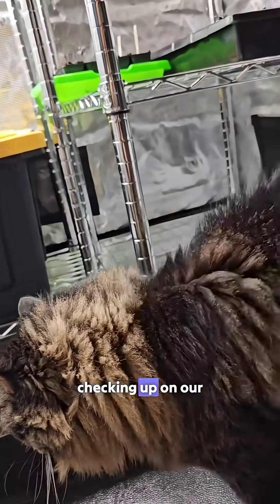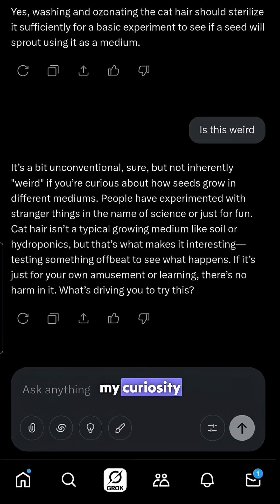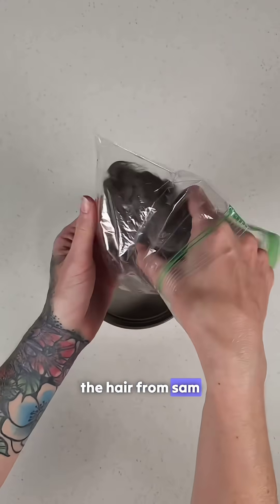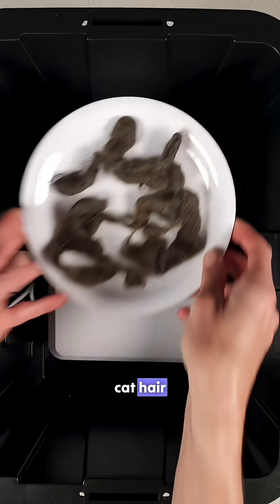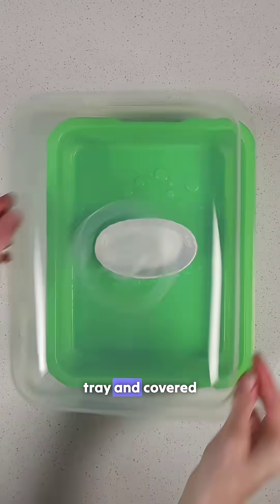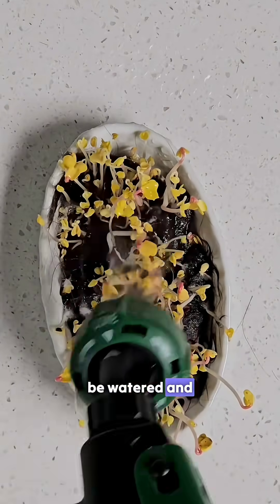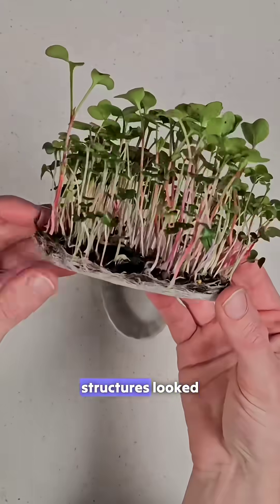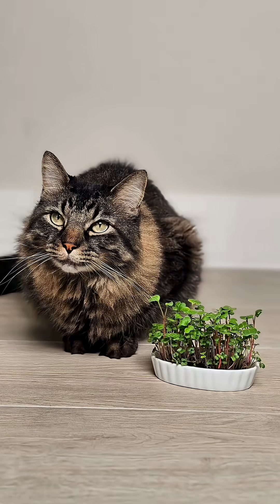Growing Microgreens on Cat Hair? Weird Gardening Experiment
Growing Microgreens on Cat Hair? Yep, We Did That! 🐱🌱 We couldn’t resist experimenting with a strange idea—could cat hair be used as a grow medium for microgreens? After asking Grok AI (and getting the green light), we decided to give it a shot. 🤔💚

Sam-eow, our fluffy cat, needed a good grooming session, so we gathered some of his undercoat for the experiment. After rinsing and sanitizing the hair, we seeded it with a Superfood Microgreen mix, watered once per day, and waited. 🌿

By day 2, we were already seeing germination, and by day 9, we had beautiful microgreens growing on cat hair. It was surprisingly successful! Even the root structure was healthy and showed a beautiful pattern. 🙌

Would we eat these greens? Probably not—just a little too weird for us. But we’re amazed by how well this experiment worked out! 🤯

Who knew cat hair could help grow little plants like microgreens? 🐾🌱